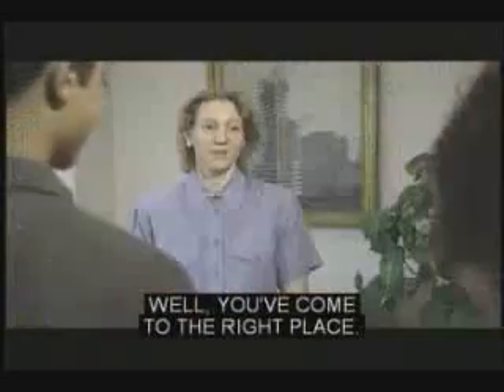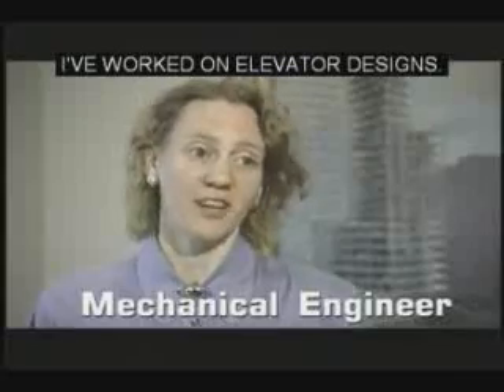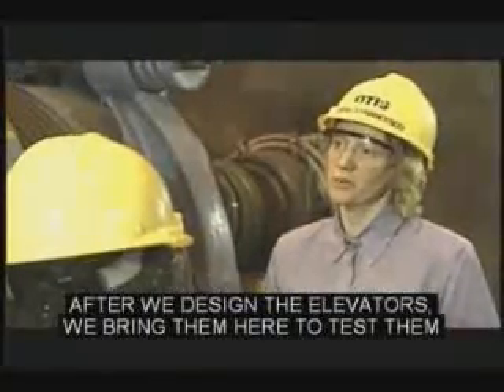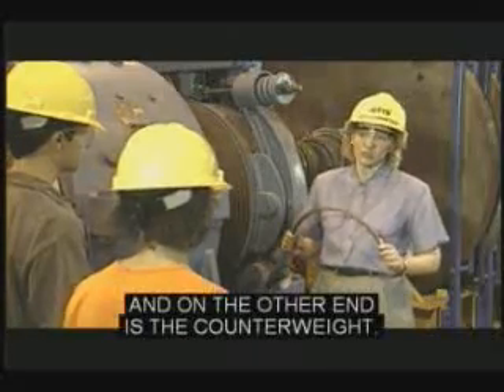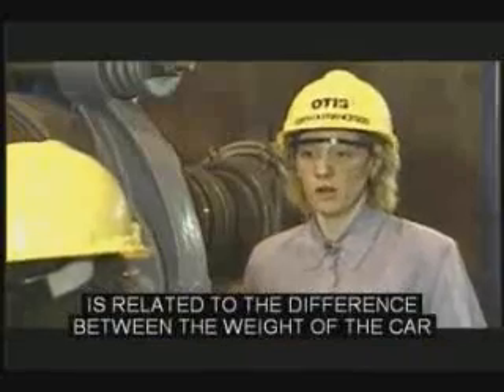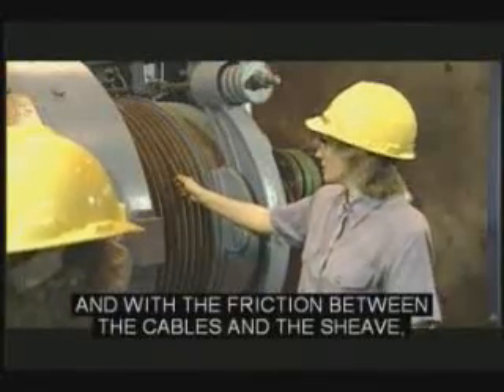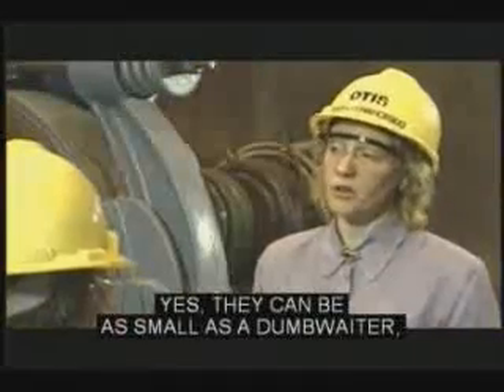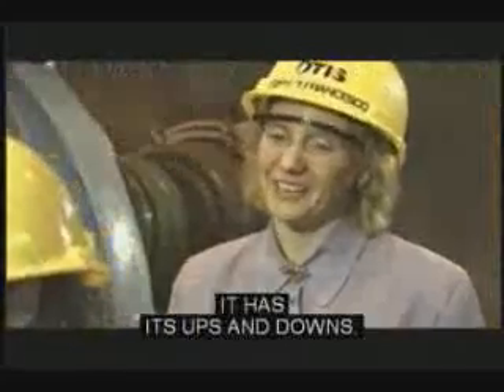Nasa Elevators video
Nasa Elevators video for kids